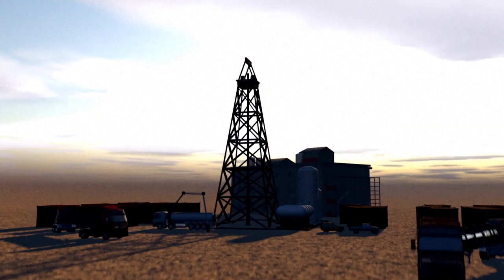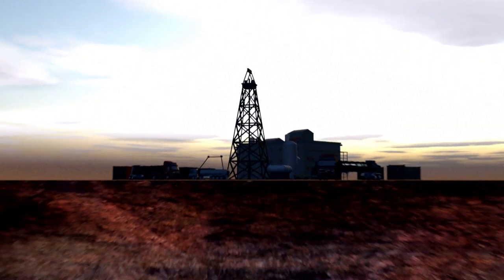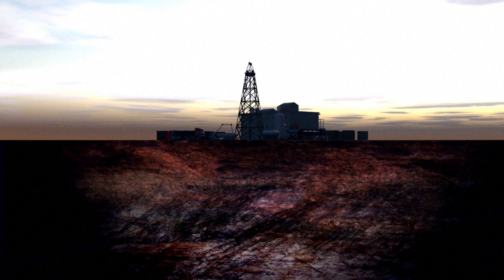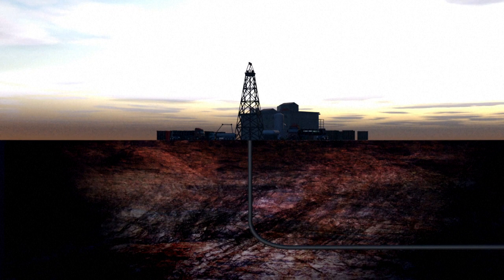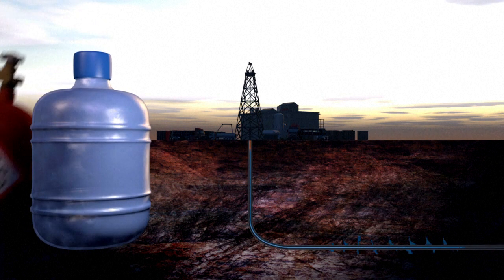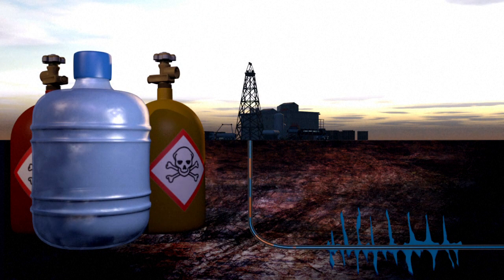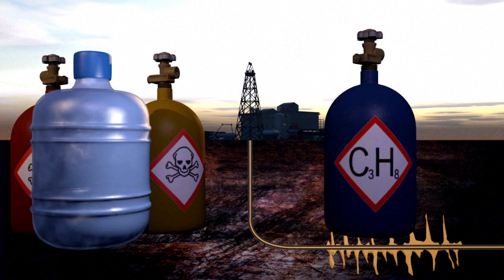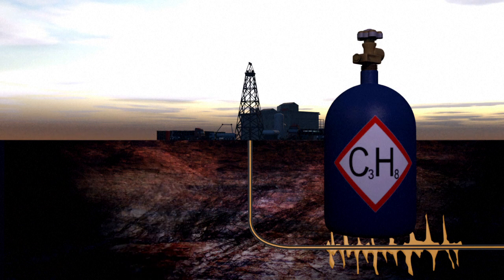Shale gas extraction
Shale is a sedimentary rock found in huge deposits across the world. Exploitable reserves are currently estimated at 206,000 billion cubic metres, roughly the equivalent of conventional gas reserves. Shale gas is most commonly extracted using a method known as fracking but various other techniques exist. VIDEOGRAPHIC